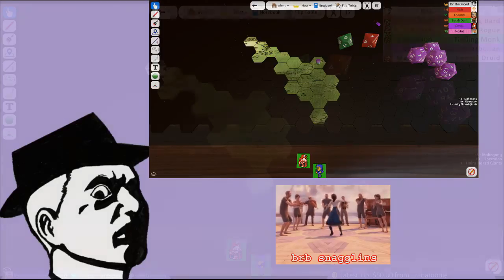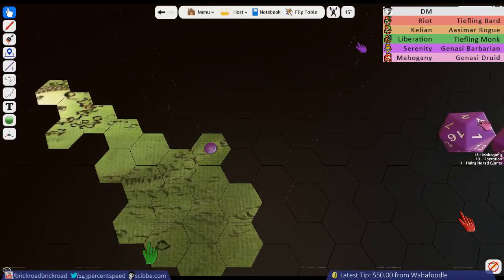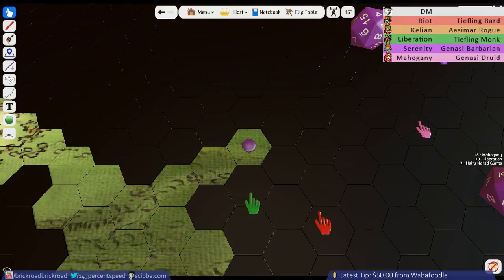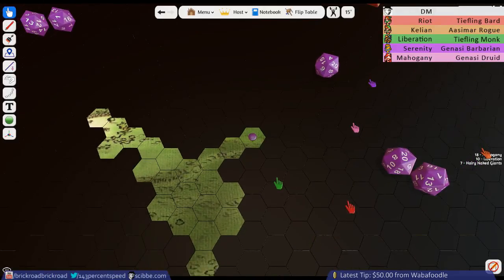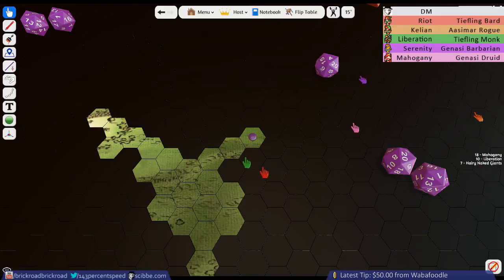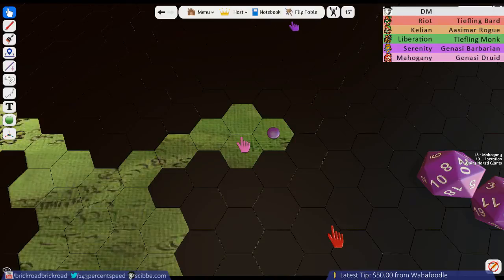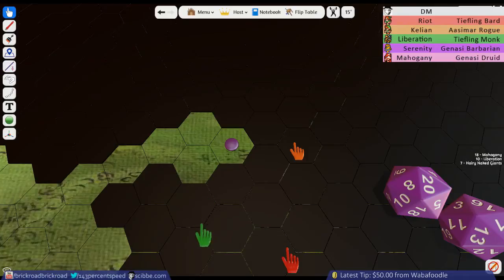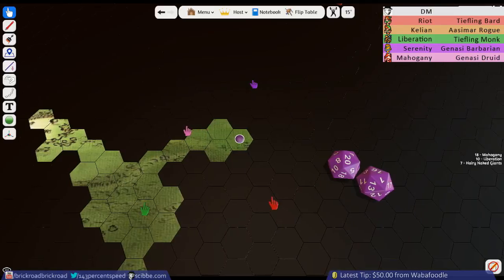Grandfather Zook’s Fun-Filled Hexcrawl • Flumphscape 44 • D&D 5e Planescape • Part 3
"Fud with an umlaut."

This session was played on 11/20/16.

Players in this session:
Destil as Serenity, the Genasi Barbarian.
McDohl #1 as Liberation, the Tiefling Monk.
McDohl #2 as Kelian, the Aasimar Rogue.
Nich as Riot, the Tiefling Bard.
Nodal as Mahogany, the Genasi Druid.

Watch Salute the Flumph! live on Twitch, Sundays at 2pm EST!